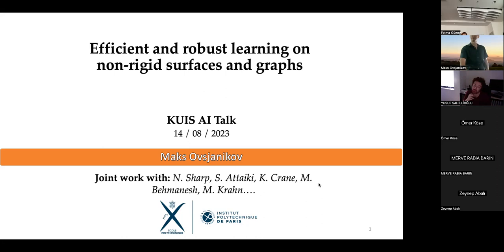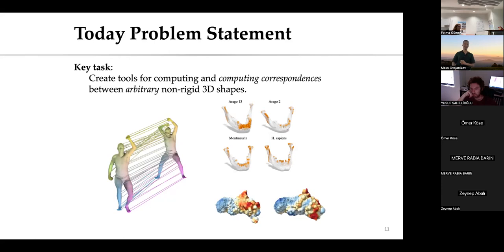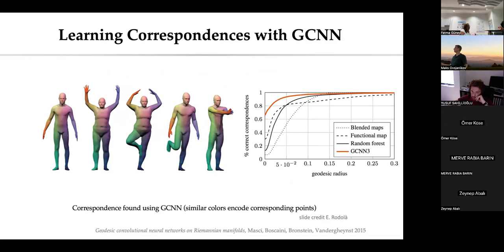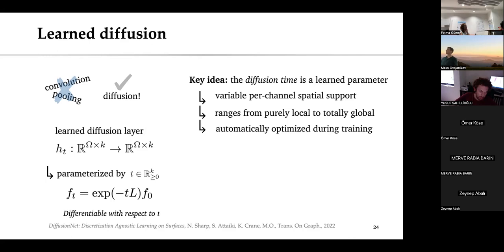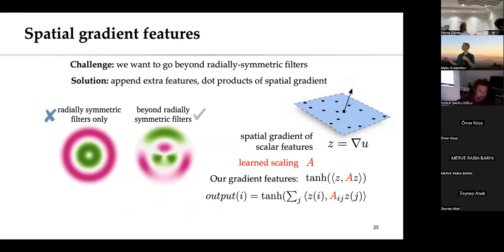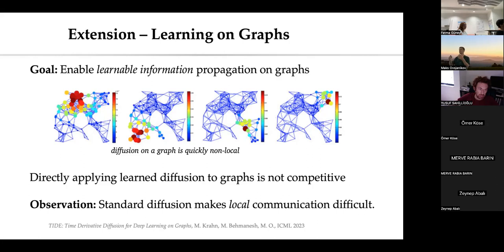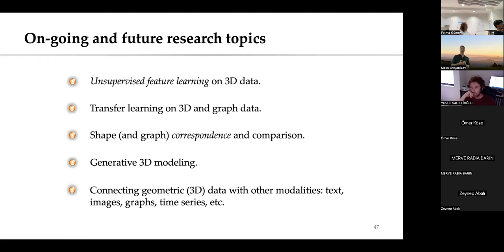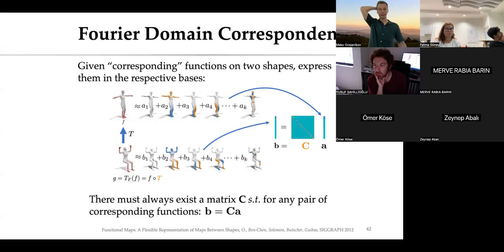Maks Ovsjanikov: Efficient and Robust Learning on Non-Rigid Surfaces and Graphs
The talk given by Maks Ovsjanikov in KUIS AI Talks on August 14, 2023.

Title: Efficient and Robust Learning on Non-Rigid Surfaces and Graphs

Abstract: In this talk, I will describe several approaches for learning on curved surfaces undergoing non-rigid deformations. First, I will give a brief overview of intrinsic convolution methods, and then present a different approach based on learned diffusion. The key properties of this approach are its robustness to changes in discretization and efficiency in enabling long-range communication, both in terms of memory and time. I will then showcase several applications, ranging from RNA surface segmentation to non-rigid shape correspondence, and present a recent extension for learning on graphs.

Bio:  Maks Ovsjanikov is a Professor at Ecole Polytechnique in France. He works on 3D shape analysis with emphasis on deep learning techniques for shape matching and comparison. He obtained his PhD from Stanford University under the supervision of Leonidas Guibas. He has received a Eurographics Young Researcher Award, an ERC Starting Grant, a CNRS Bronze Medal (a recognition for junior researchers in France) and an ERC Consolidator Grant in 2023. His works have received 11 best paper awards or nominations at top conferences, including CVPR, ICCV, 3DV, etc. His main research topics include 3D shape comparison and deep learning on 3D data.